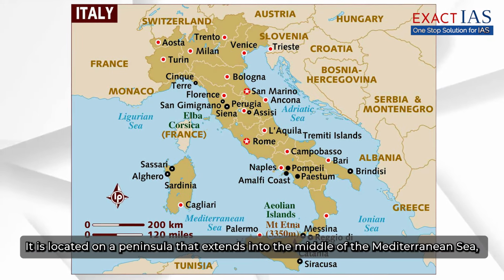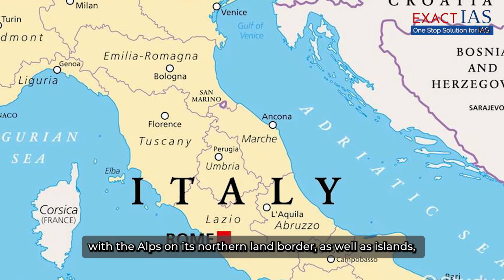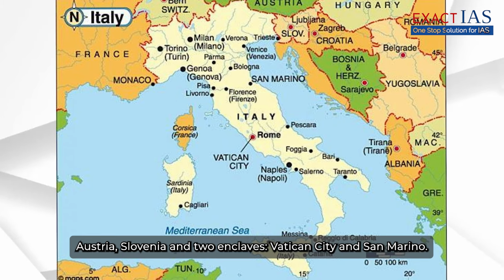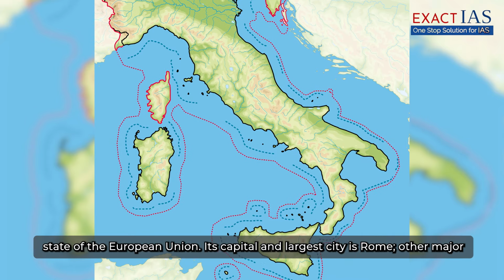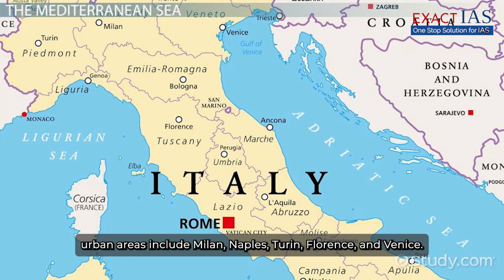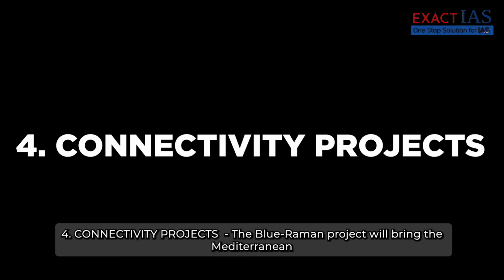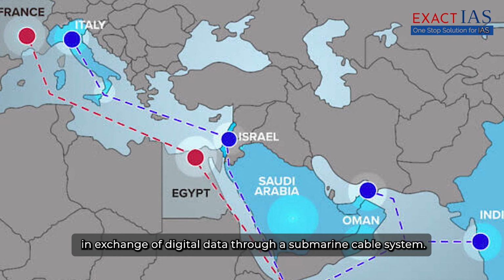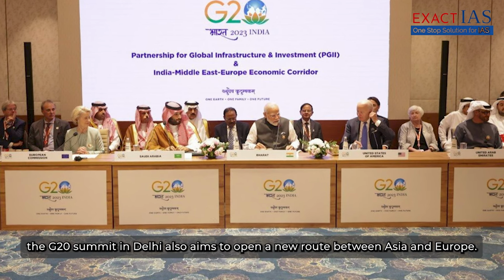India - Italy relations. Important for Prelims & Mains